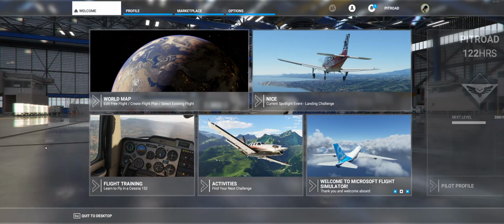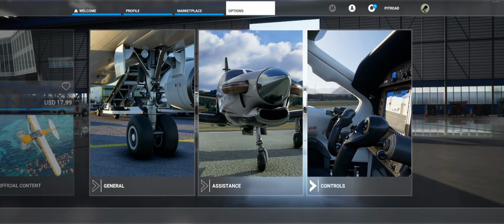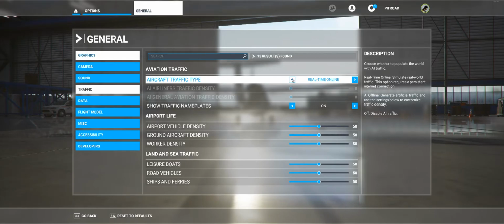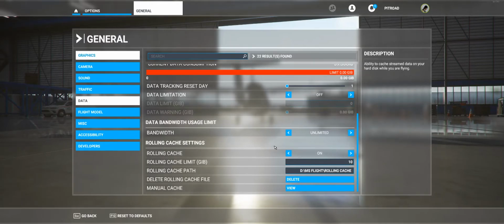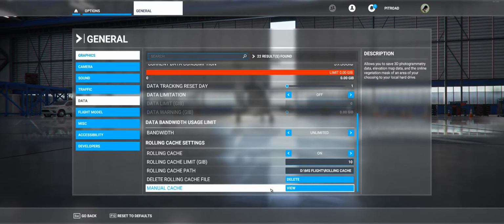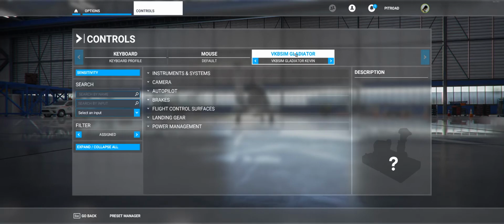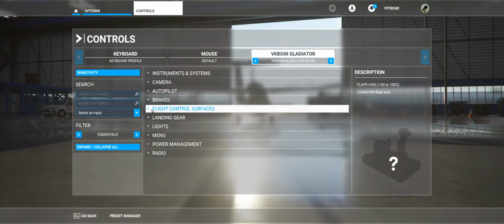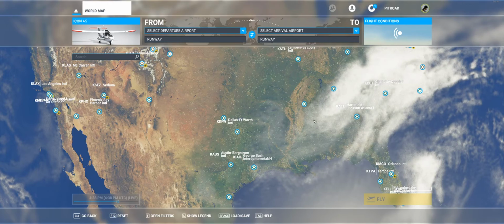MSFS2020 Intro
This is the first video in a series to help new pilots learn the basics of flying in Microsoft Flight Simulator 2020.  Note, I am not a pilot or even a flight sim expert.  Just a redneck trying to help.  This first video covers the basics of the menu and setup.